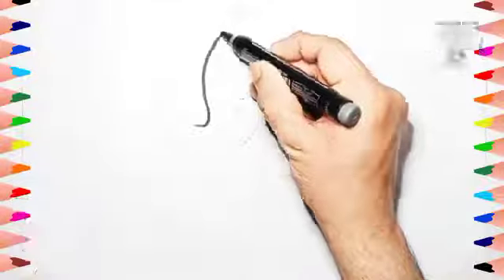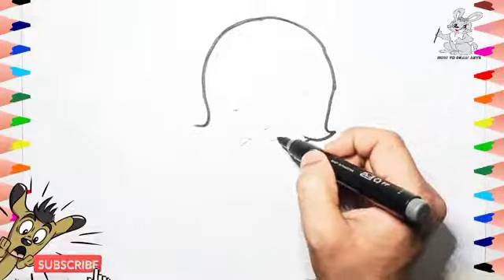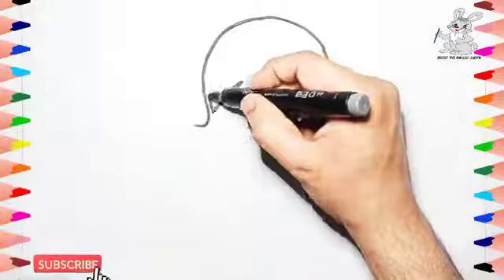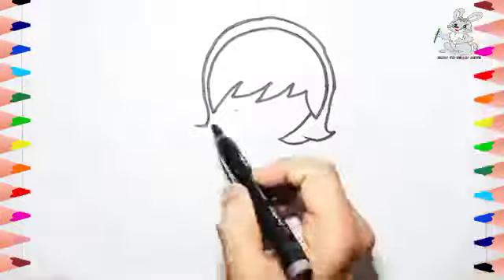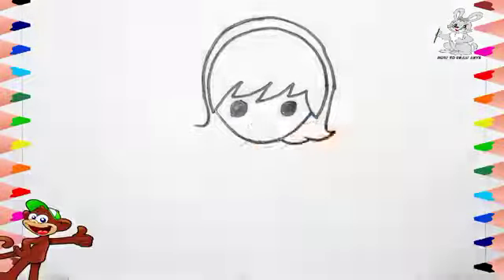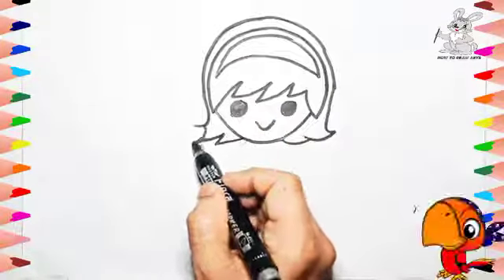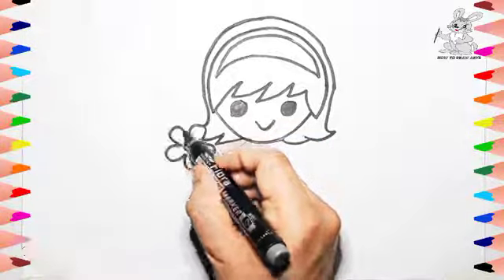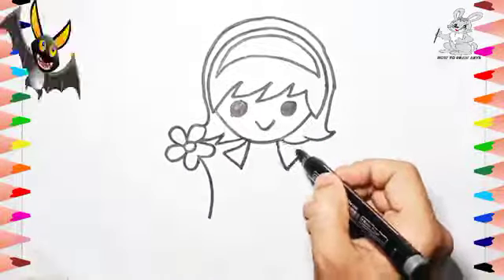How To Draw A Beautiful Girl || New Beautiful Girl Drawing For Kids Step By Step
Hi! Guys
Welcome  to My New  Girl Drawing Video On  Youtube Channel "How to draw arts" My name is Sheraz Ali-10 and I am extremely passionate about drawing.